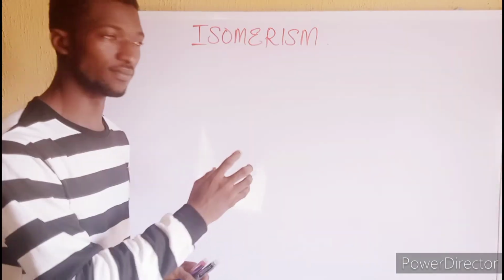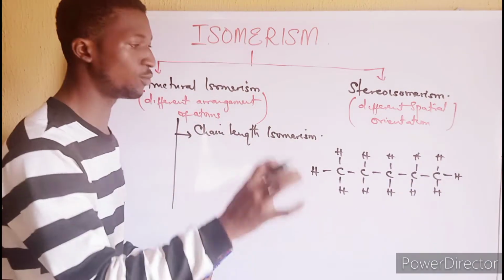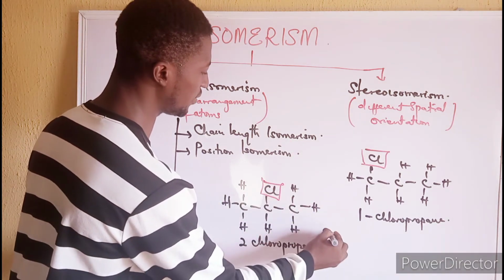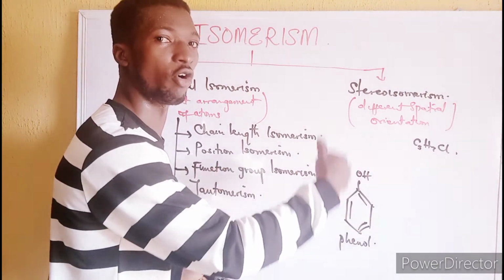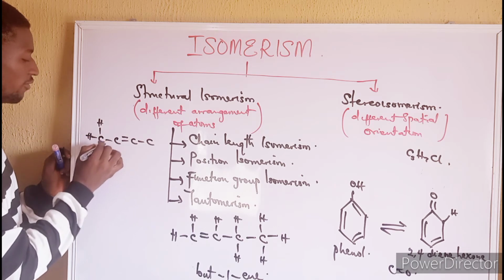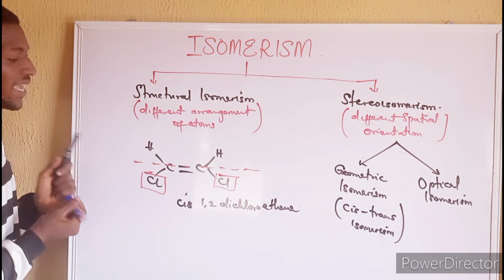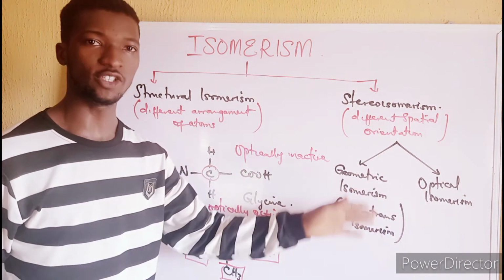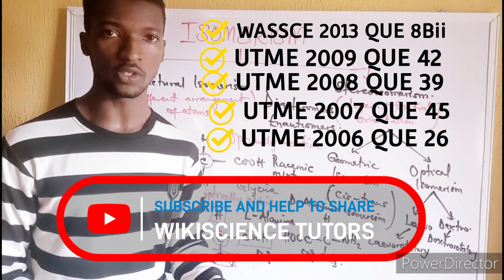ORGANIC CHEMISTRY - ISOMERISM